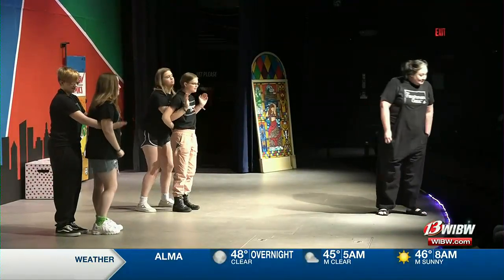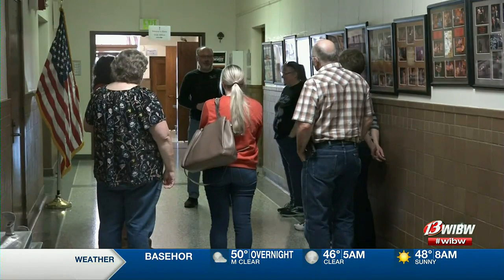Topeka Civic Theatre holds open house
There was plenty to soak in, from improv and choreography workshops, to a tour of set designs and costume displays.